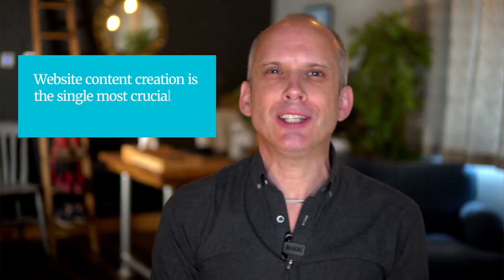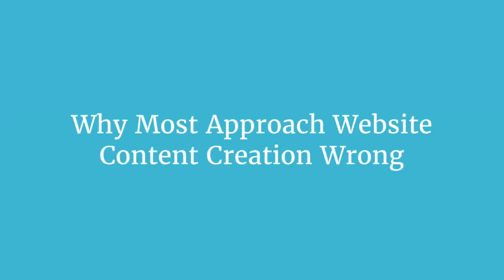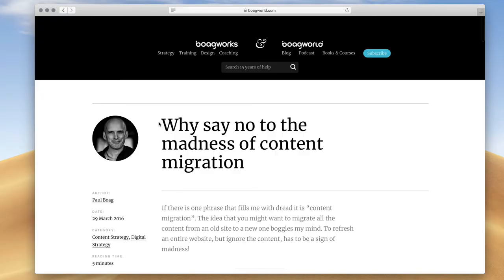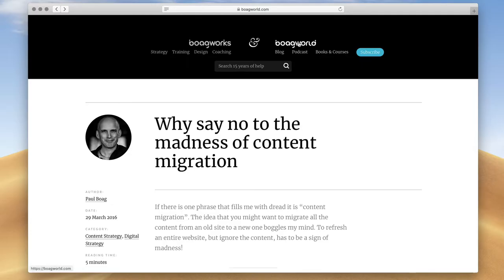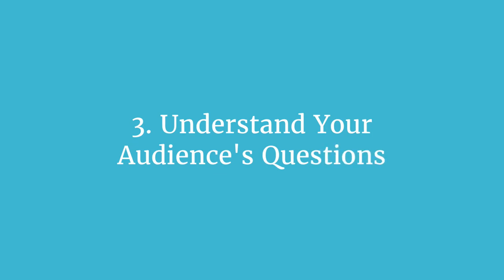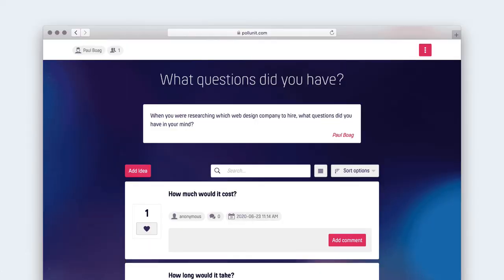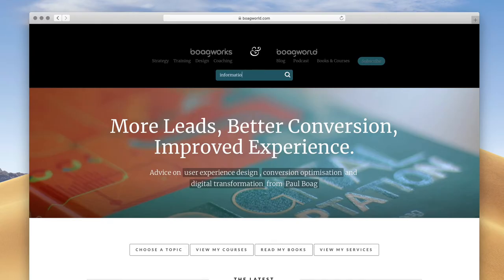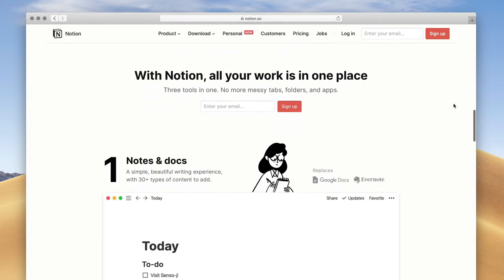10 Steps to Compelling Website Content Creation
Website content creation is the single most crucial task in any site redesign. Yet too often it is approached in the wrong way. This video will give you ten steps to ensure compelling content.